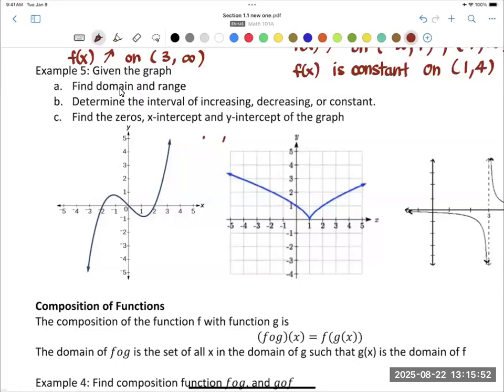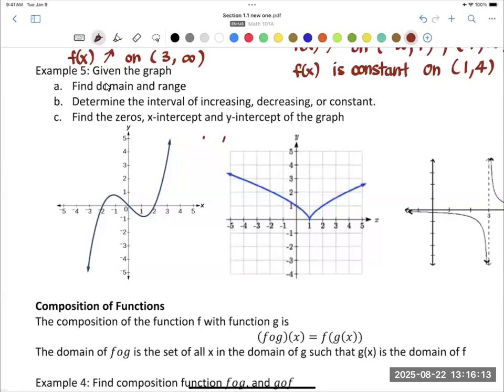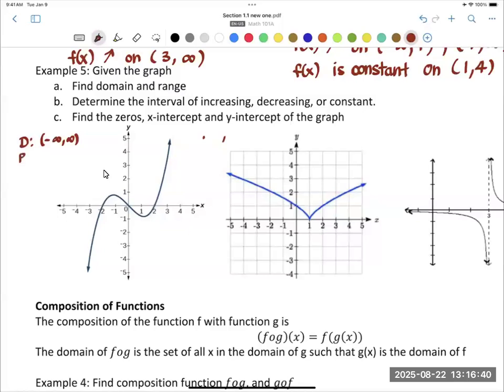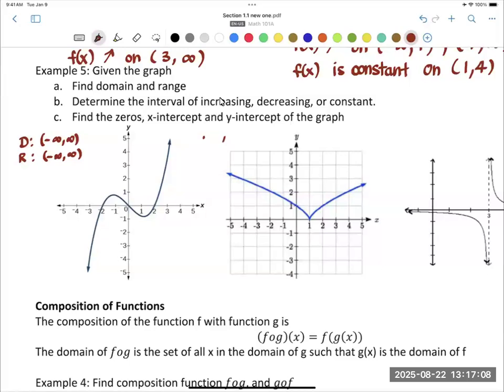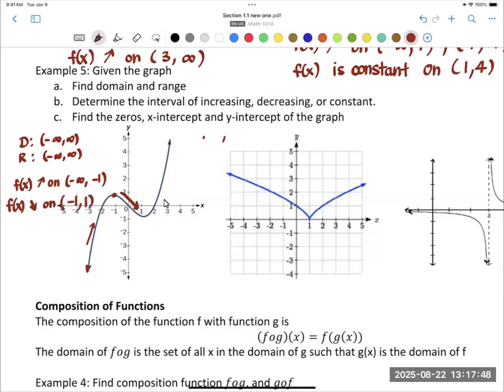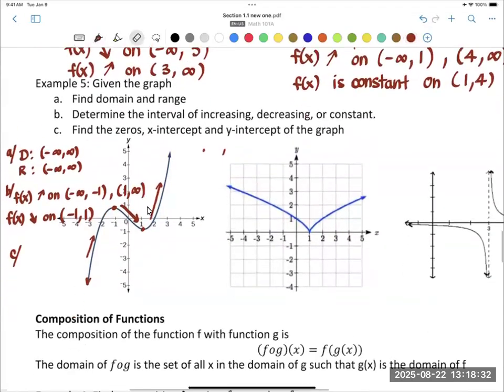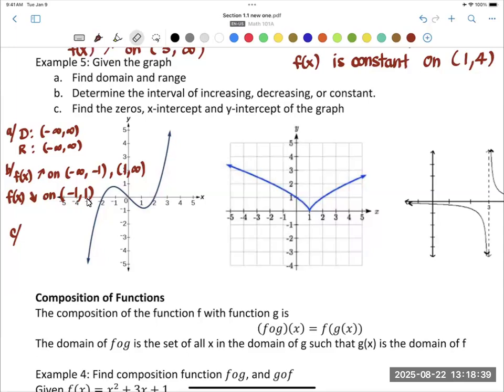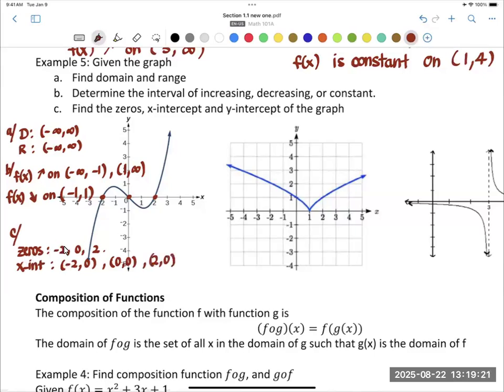Section 1.1 part 3 example of increasing, decreasing functions